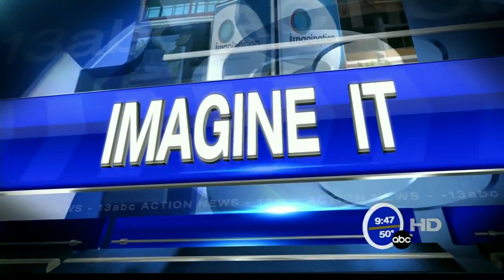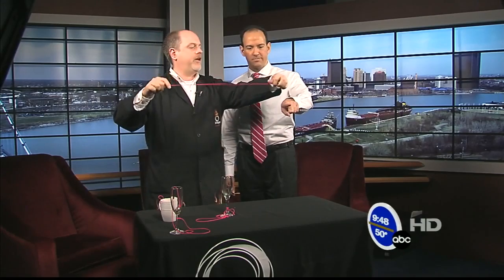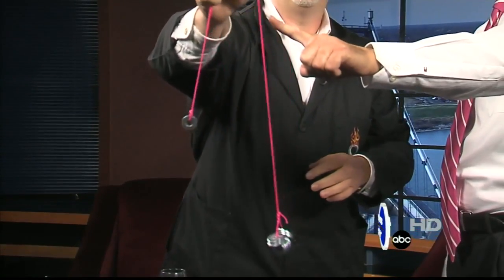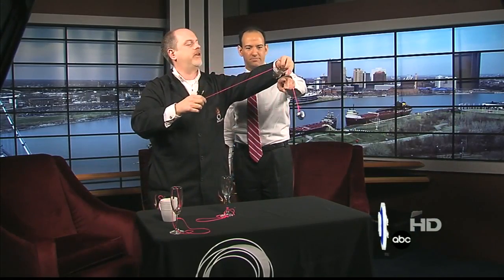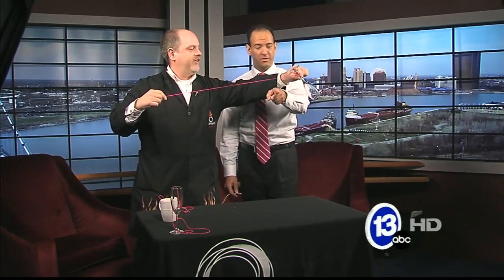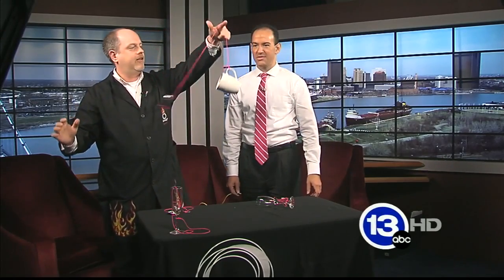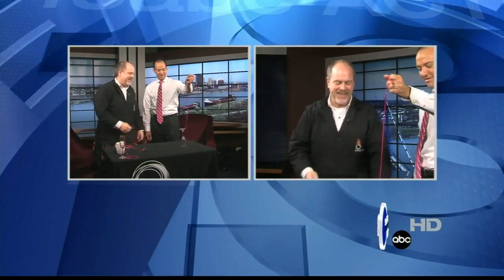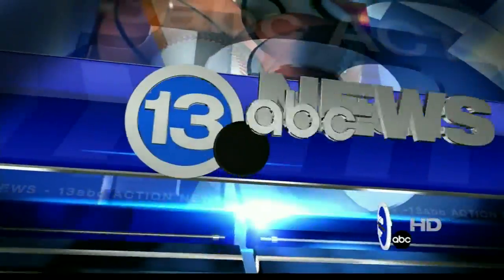Wine glass and wedding ring Physics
Drop a wine glass without breaking it using just a little Physics.